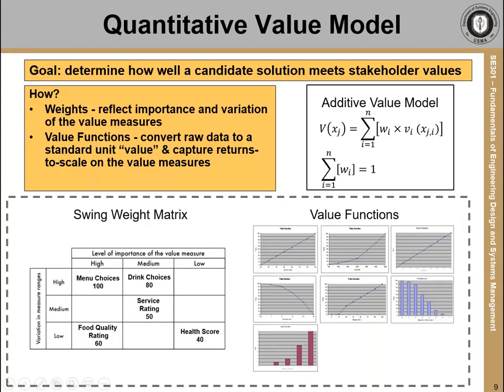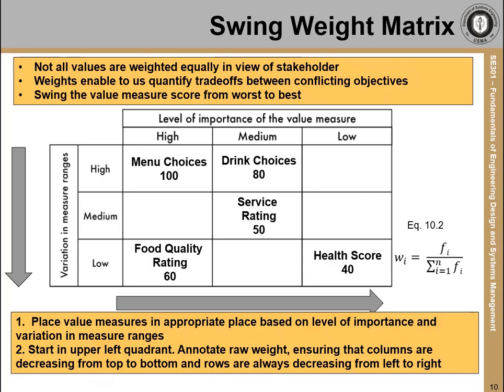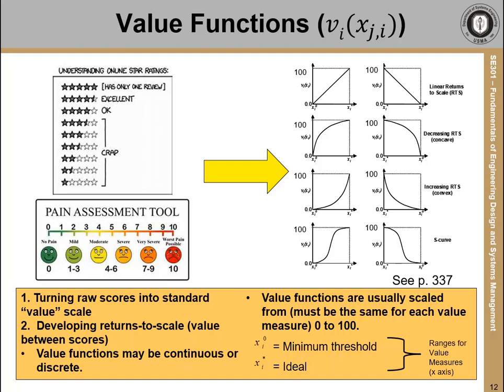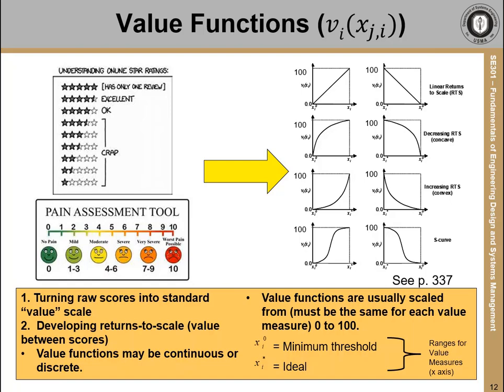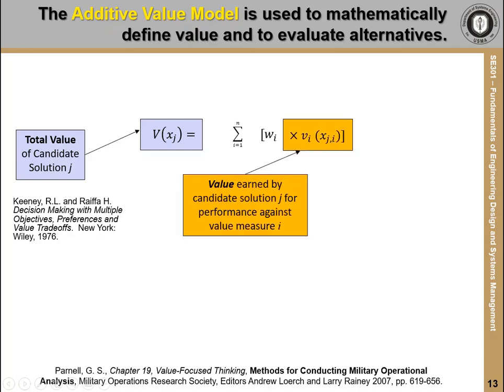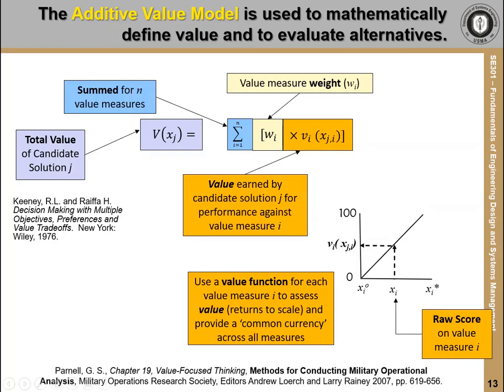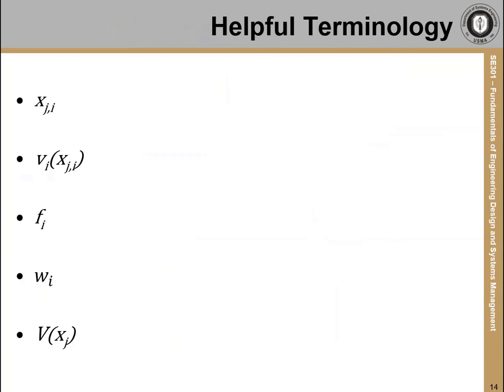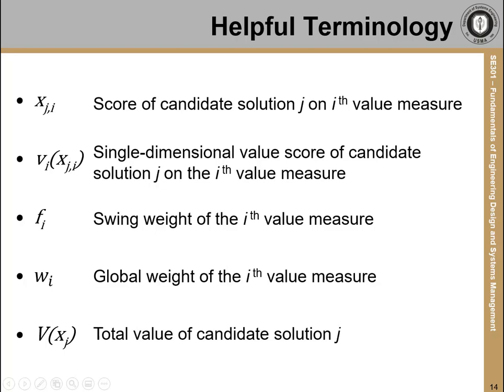SE301 Lesson 8 Part 2